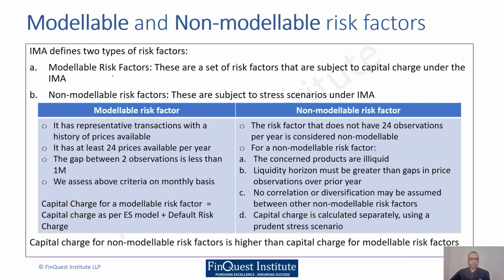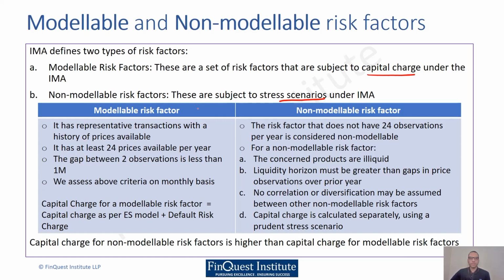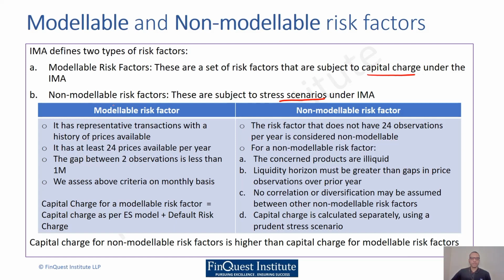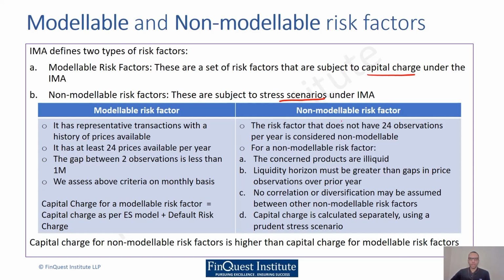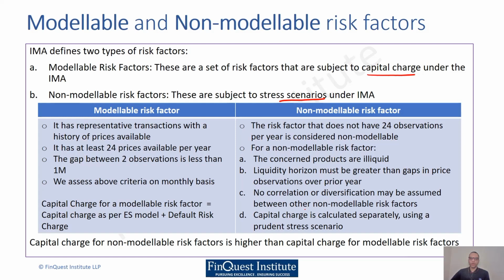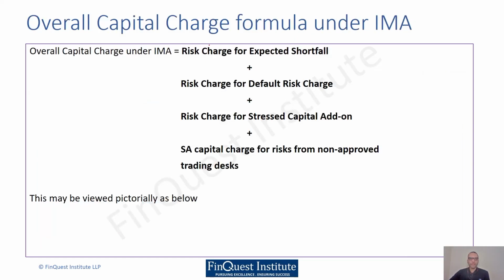FRTB-IMA: Overview of Modellable and Non modellable risk factors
Our video giving a brief overview of the bifurcation between "modellable risk factors" and "non-modellable risk factors" under the Internal Models Approach of the FRTB guideline.

Understanding this bifurcation and treating the risk factors appropriately is important to ensure correct calculation of capital charge under FRTB-IMA